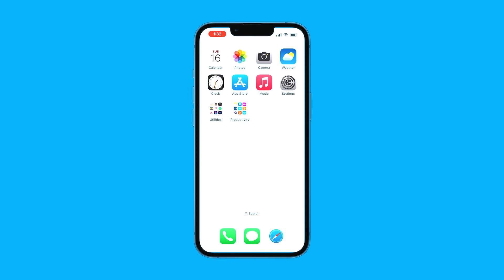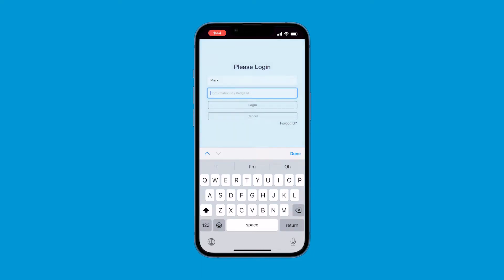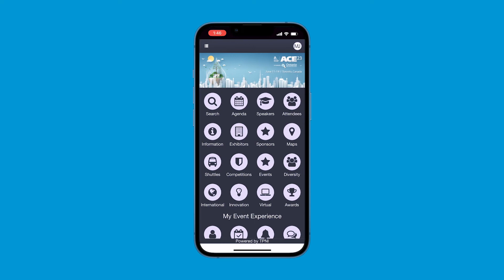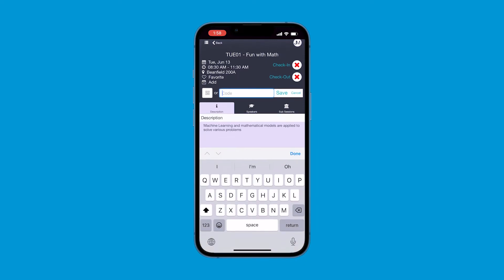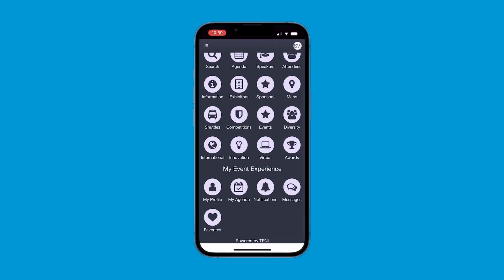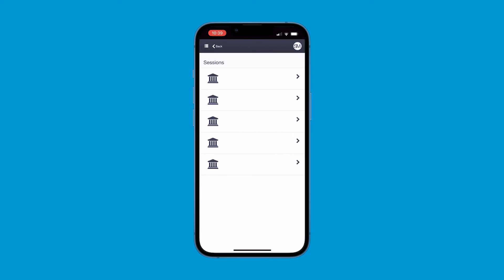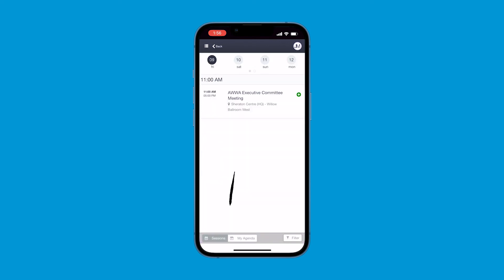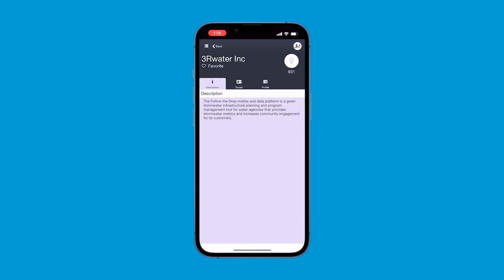AWWA Mobile APP Walkthrough Video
In this video we will walk you through how to use the app from A-Z.

00:00 HOW TO FIND THE APP
00:29 HOW TO LOG INTO THE APP
01:12 HOW TO NAVIGATE AROUND THE APP
02:13 HOW TO EARN CEUs USING THE CHECK-IN AND CHECK-OUT CODES
03:17 A REVIEW OF THE "MY EVENTS EXPEREINCE" ICONS
04:09 A REVIEW OF THE ICONS IN THE AWWA EVENTS APP